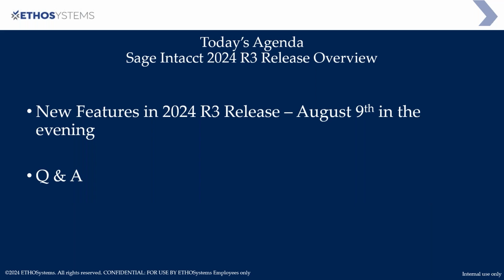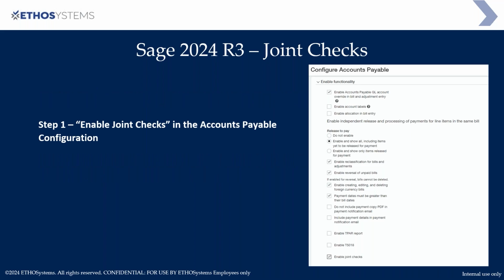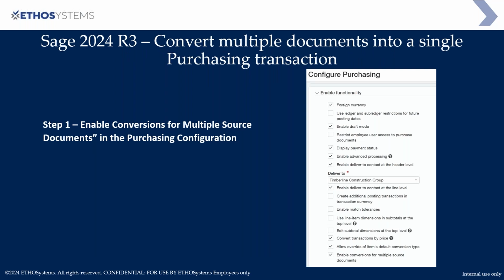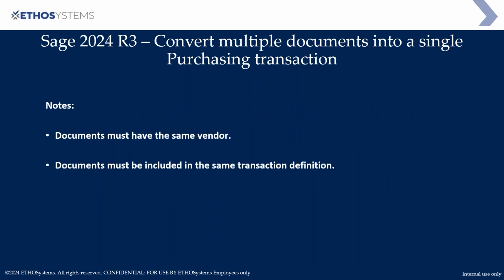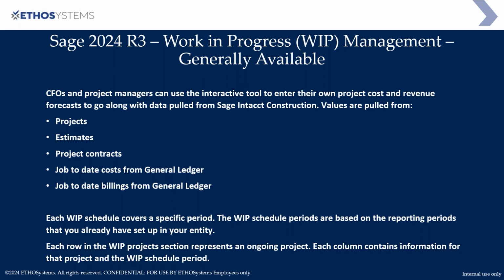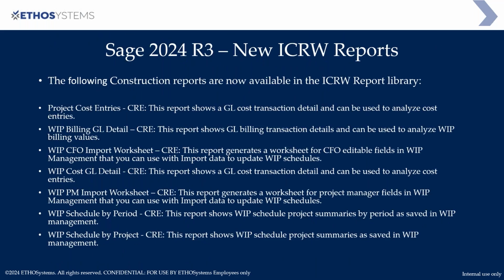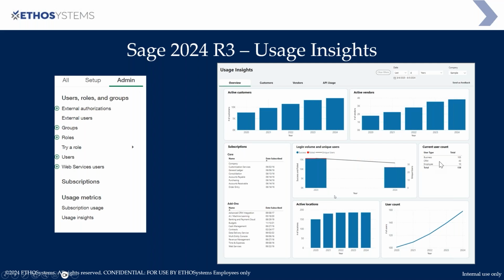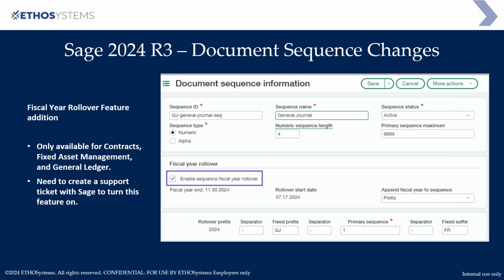2024 R3 Release Sage Intacct Construction and Real Estate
This webinar gives you an overview of the 2024 R3 Updates in Sage Intacct.

Guided by a qualified Sage consultant, this webinar will take you through the changes step by step, using the same interactive Sage Intacct dashboards that you use in your company today. The goal is to ensure you and your teams have the information to maximize the system features and get the clearest view of the financials across your business/es.

ETHOSystems is a multi-award-winning provider of integrated construction and real estate business software and support. With over 35 years of hands-on industry experience, we utilize Sage software and complementary products to bring real-time solutions to long-term challenges. When it comes to accounting, project management estimating, CRM, HR, and payroll, ETHOSystems is dedicated to recommending, designing, implementing, and supporting software solutions tailored to the specific needs of the construction and real estate industries.

 / ethosystems